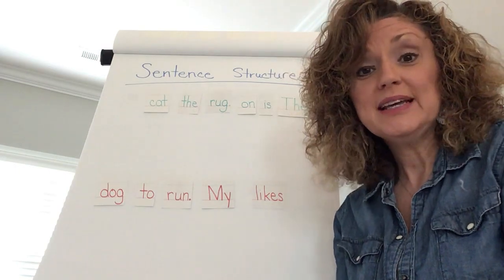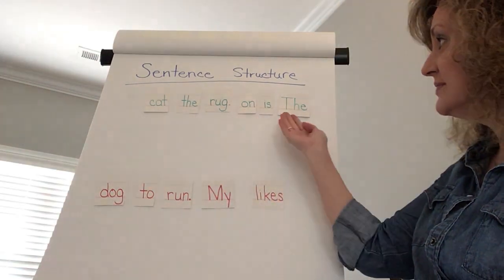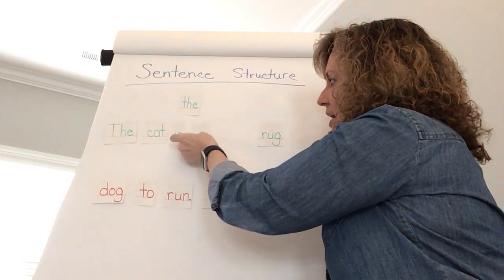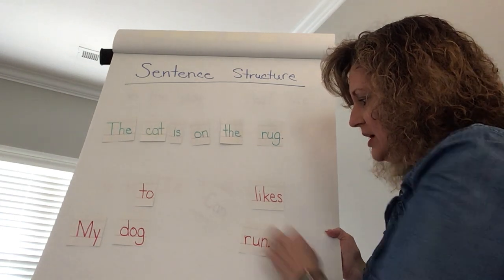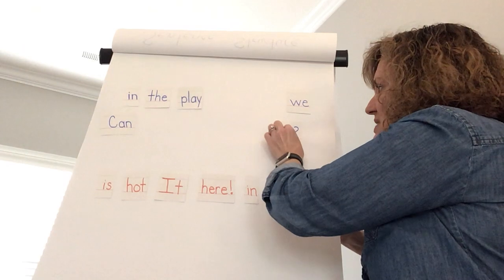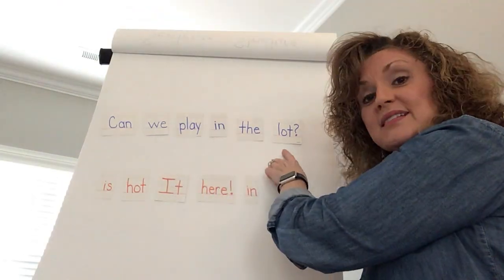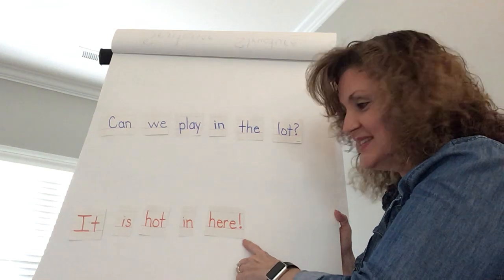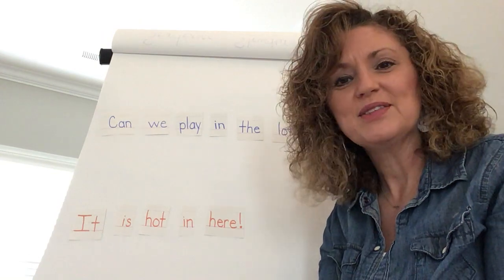Astro Academy - Mrs. Boneta - Sentence Structure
Astro Academy
Mrs. Boneta shares how to make a sentence. Sentence structure is important in making sure that our words make sense.

More Astro Academy Videos can be found